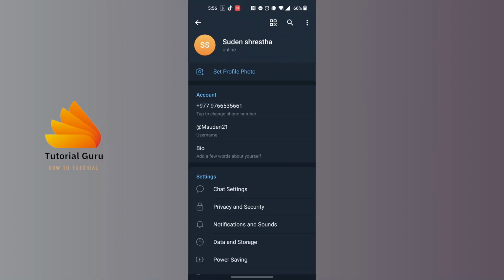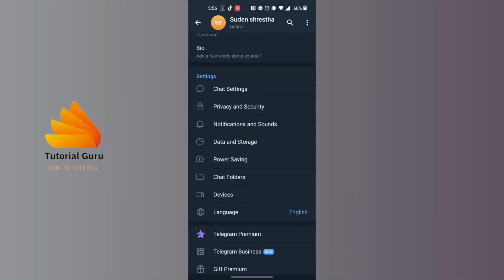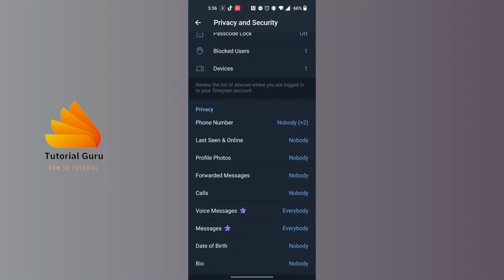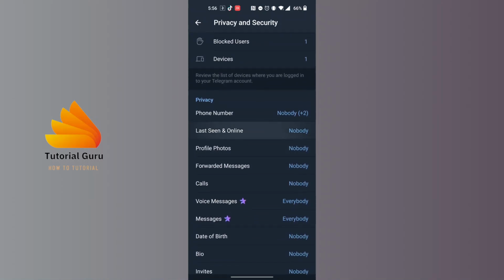How to Turn Off Online Status on Telegram 2024?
How to Turn Off Online Status on Telegram 2024 | TutorialGuru

Welcome to TutorialGuru! 📱 In this video, we'll show you how to turn off your online status on Telegram in 2024. Protect your privacy and stay incognito while using Telegram with our easy-to-follow tutorial.